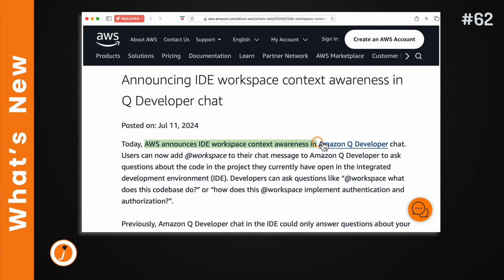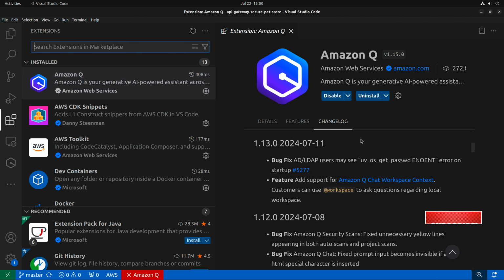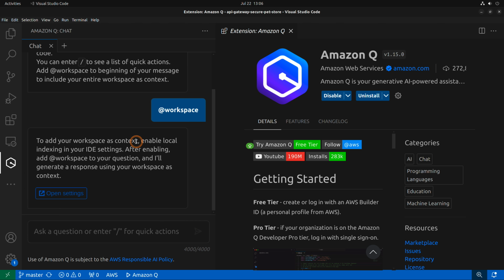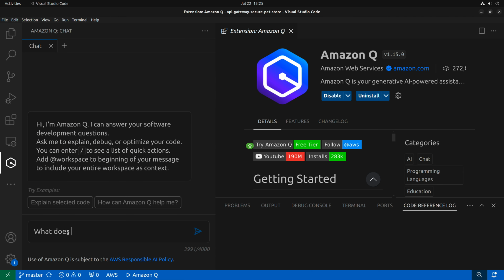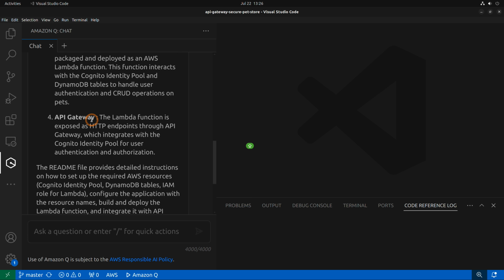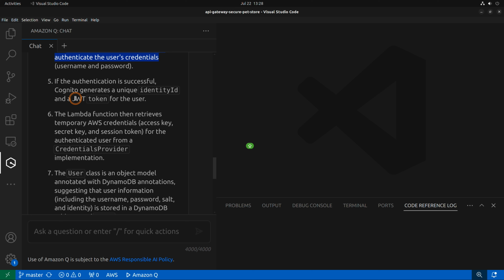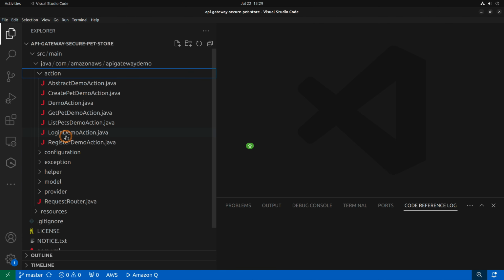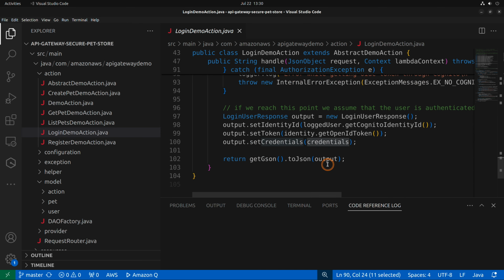Boost your productivity with @workspace - AmazonQ Developer chat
AmazonQ developer chat has added support for workspace context awareness in IDE.
Use this generative AI–powered assistant to make query in the context of entire workspace and boost your productivity.

00:00 What's New at AWS
00:27 Amazon Q Developer Extension
00:44 Login with IAM Identity Center or AWS Builder ID
01:00 Enable local indexing in settings
01:25 Demo
01:40 Add @workspace to include context awareness
03:18 Suggests follow up questions
03:28 Verify AI generated response